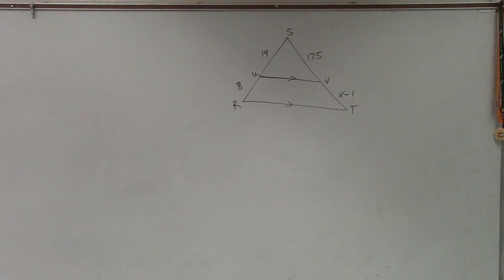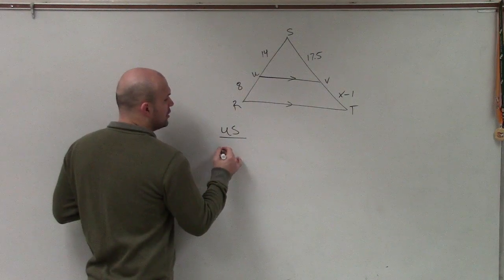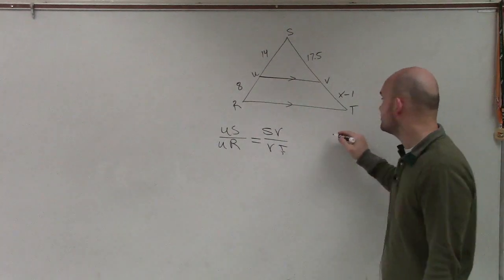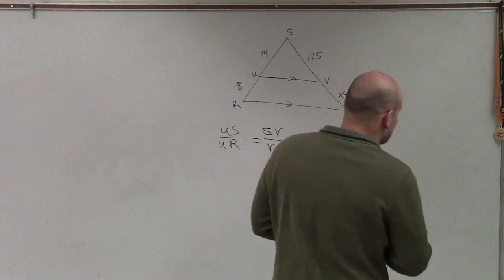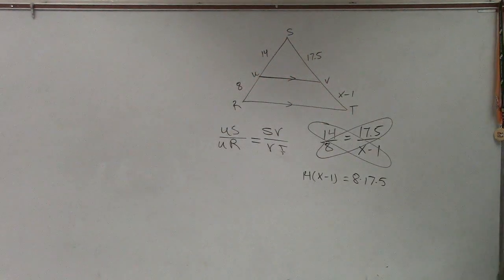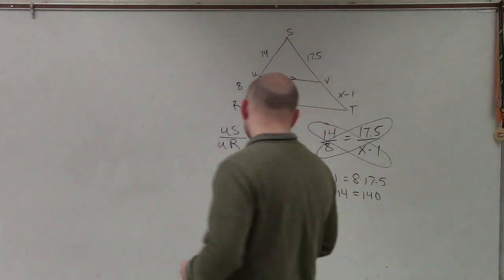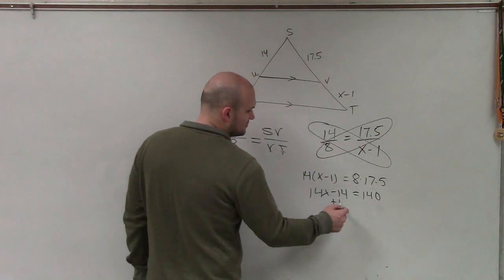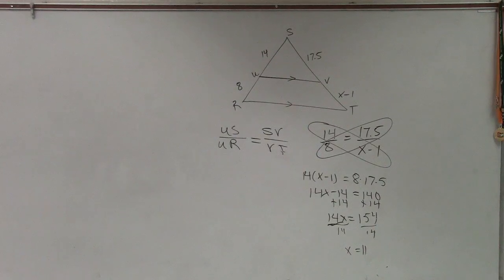Using the proportion of parallel lines to determine the missing length of a triangle